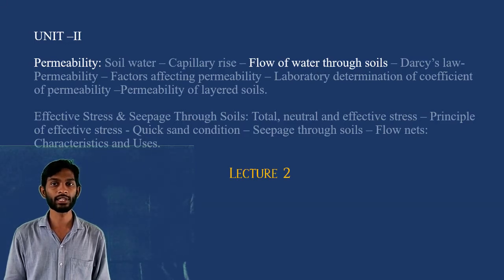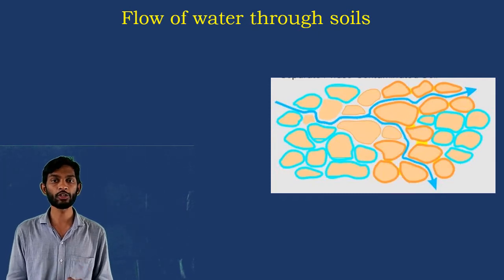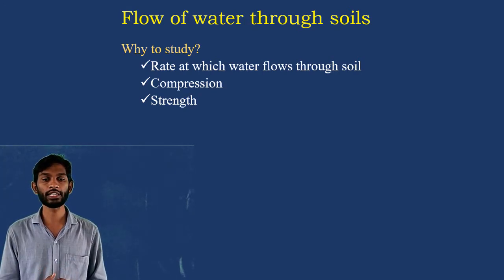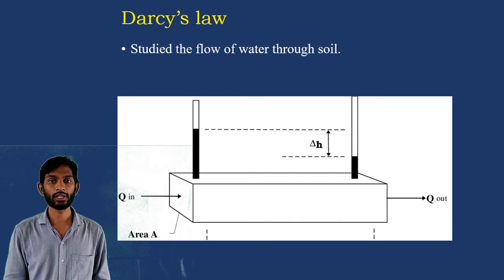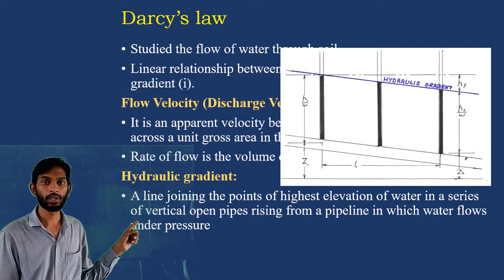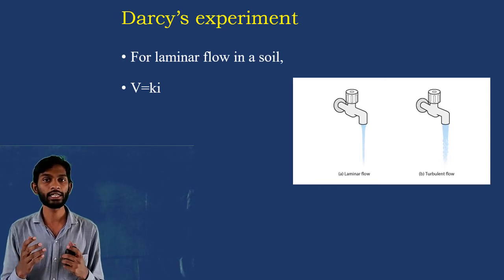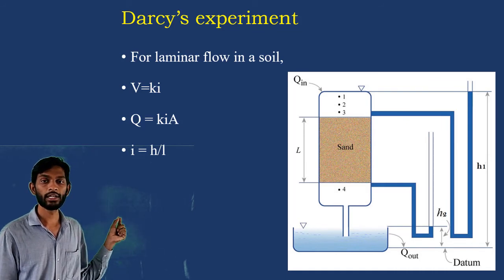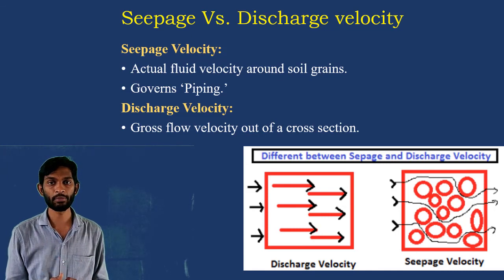U2 L2: Flow of water through soil